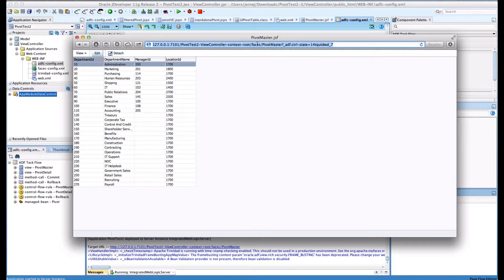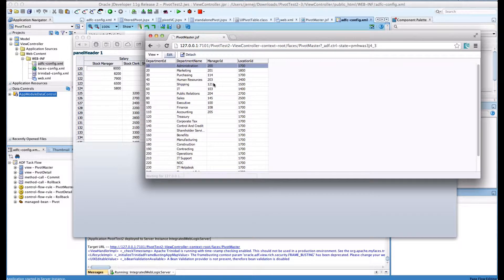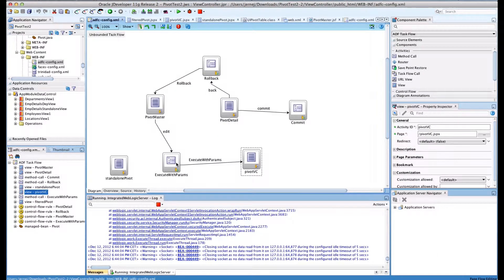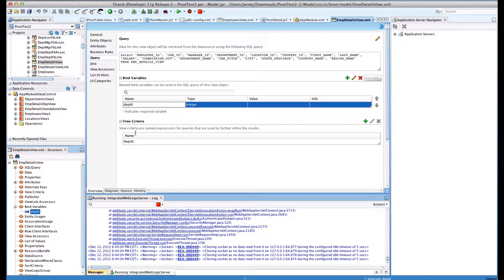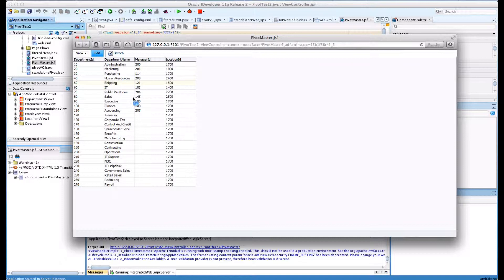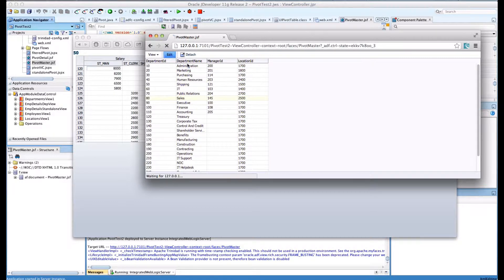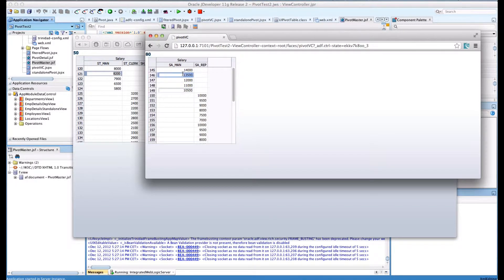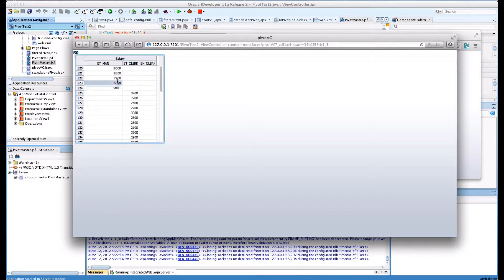ADF Pivot table DVT 2015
DVT 2015 raised when using Pivot table with master-detail relation.

This is kind of interesting issue. When using ADF pivot table with master-detail relationship (pivot on the detail side), multiuser environment seem to crash the pivot table.

The log is OK right to the point when the data is fetched and it should be transformed to CubicDataAccessImpl